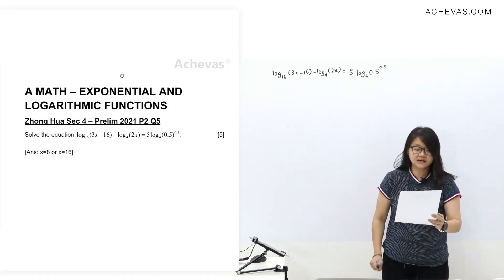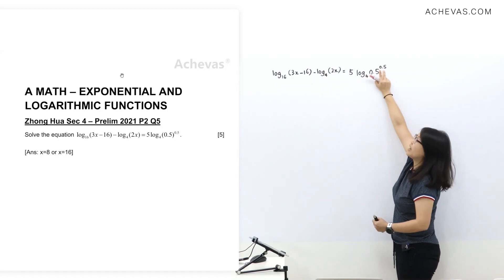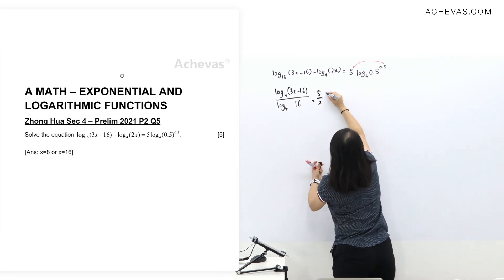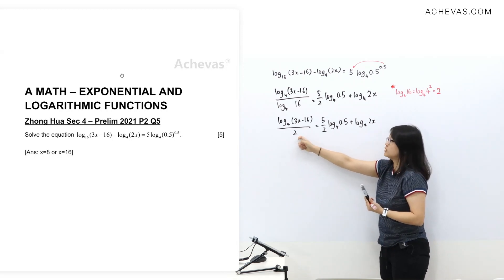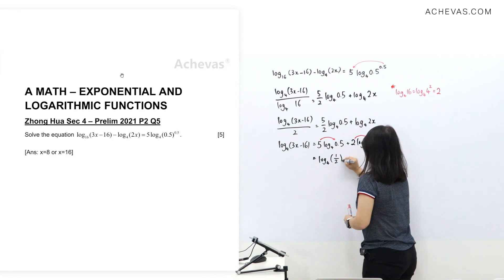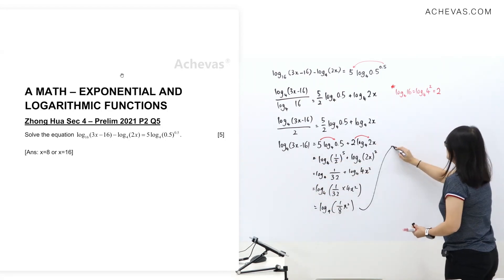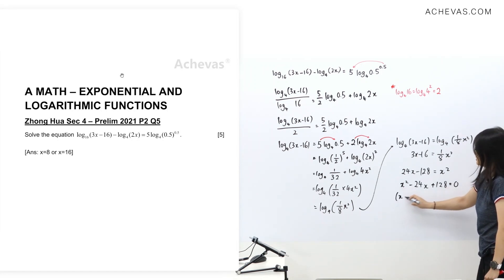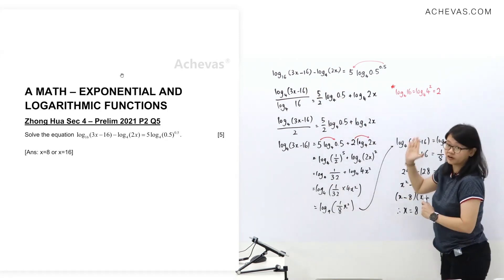O-Level Additional Math | Logarithms | Zhong Hua Secondary School Exam Question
💡 ABOUT ACHEVAS
Achieve true mastery of O-Level Additional Math with Achevas's highly structured, yet refreshingly dynamic tuition classes. Our unique Theory-Centric and Practice-Centric approaches were developed to help any student excel in higher level Math, regardless of their background.